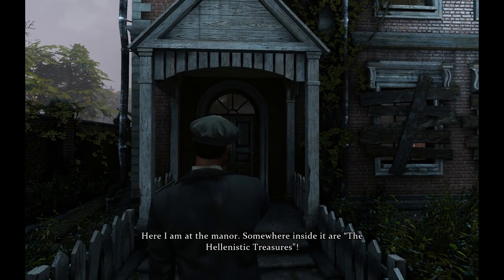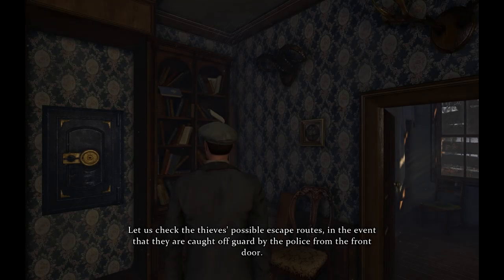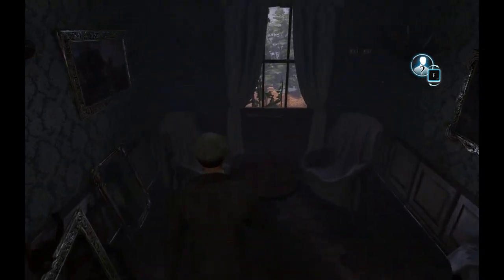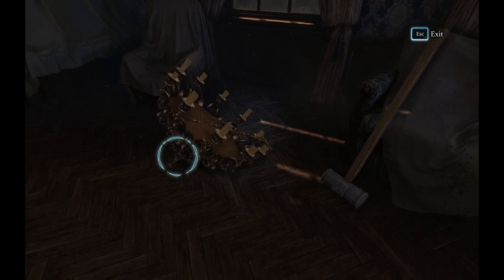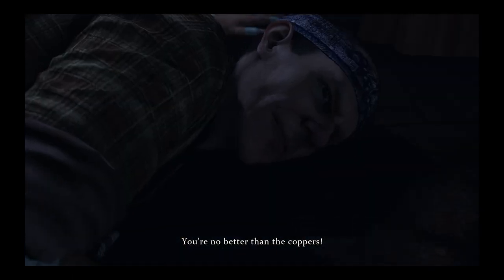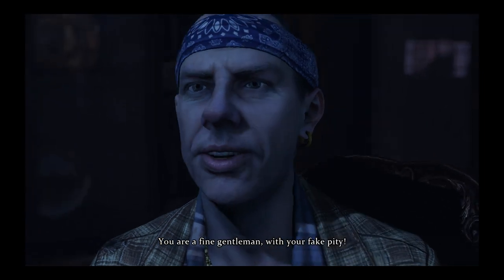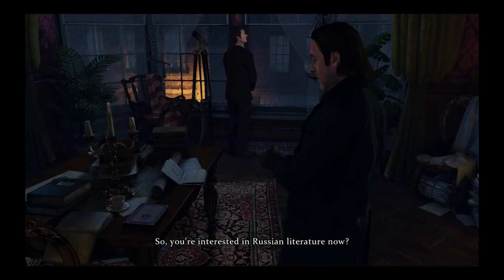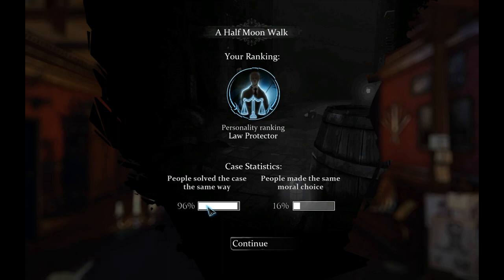Sherlock Holmes: Crimes & Punishments Part 25 - The End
Sherlock Holmes: Crimes & Punishments is an investigation game set in Victorian London.  This is the latest in a series of Sherlock Holmes games from developer Frogwares, but the first one that I've played.

Become the most celebrated detective of all time: Sherlock Holmes! Use your impressive talents as a detective to solve six thrilling and varied cases: murders, missing persons, spectacular thefts and numerous investigations that sometimes lead you into the realms of the fantastic.

Will you follow your moral compass, or will you apply the letter of the law?

About the Game:
The great freedom of action in Crimes & Punishments allows you to conduct your investigations in the manner you deem appropriate. Use the 14 extraordinary skills of detection for which Sherlock is famous, choose the avenues of enquiry you wish to pursue, interrogate your suspects and, from your deductions, name the guilty parties... you can even determine their fate! The ramifications are far-reaching, and your decisions will exert a real influence through your reputation or the surprising consequences that will arise where you least expect them…

Sherlock Holmes is the main playable character with Dr.John Watson, Toby and Constable Marrow playable briefly. The majority of the game involves exploring crime scenes and examining clues. Once discovered, clues are added to a "deduction board," a gameplay mechanic which involves linking pieces of information together. It will lead to possible different deductions. Once deductions are connected together, player will have a full tree of deductions. Depending on how players interpret the clues, they will have different conclusions. Therefore the player can fail or succeed in finding the culprit. He also decides whether he wants to absolve or condemn the criminal. The moral choice the player makes will influence the further gameplay. Each case will have 3-5 possible solutions; in total there will be 6-10 different endings for each case. In total, the game offers 14 investigation mechanics, including Sherlock Holmes' skill to guess many details about someone's life simply by glancing at them or to imagine and reconstruct the course of event by carefully observing all the key details of a crime scene.
There are two camera views available – a first person point of view and a static third person camera. The player is able to change between them at any time. Sherlock can also draw evidence from autopsies and scanning the people he meets. For the latter, players will enter a first-person view for an up-close inspection of a character's face and emotions, clothing and belongings, where he'll find everything from scars and bruises to the quality of an outfit. Frogwares have fully detailed Victorian-era London using the new engine and it can also be explored.[2]
Frogwares is tweaking its Sherlock Holmes series to be more modern with the introduction of "Sherlock Vision," a mechanic that will help in highlighting evidence that would otherwise be missed. For example, through Sherlock Vision players can look at a dusty bookcase shelves and notice that a chest has been taken from the shelf, or that an item may have a hidden inscription on it. According to Frogwares' business developer Olga Ryzhko, Sherlock Vision will help take the series to the "next level". Ryzhko calls the game the "most challenging, most sophisticated" Sherlock game yet, and said the development team has built on previous games' mechanics while tweaking them slightly for a more modern feel. In Crimes and Punishments, text will appear detailing what he is thinking, such as how approaching footsteps sound and who might be at the door.